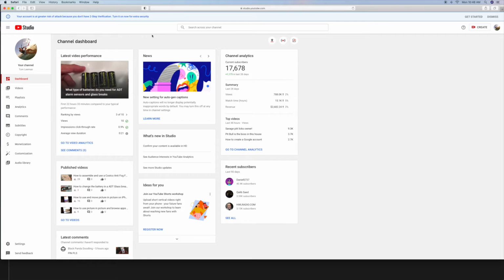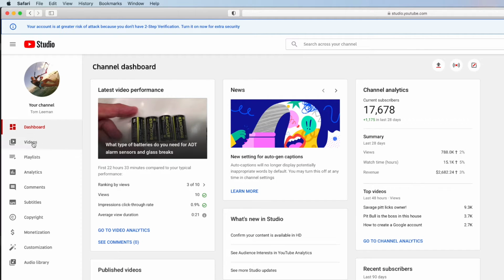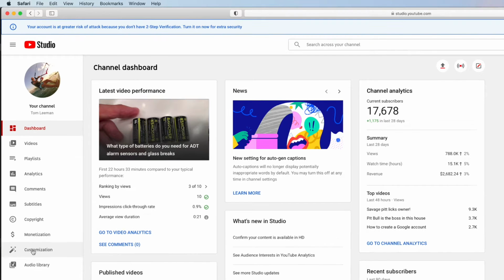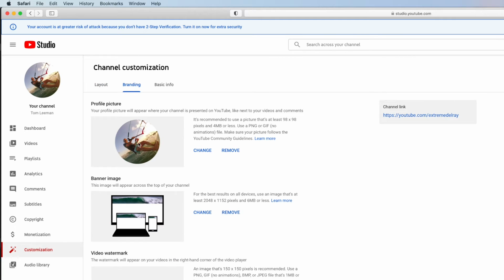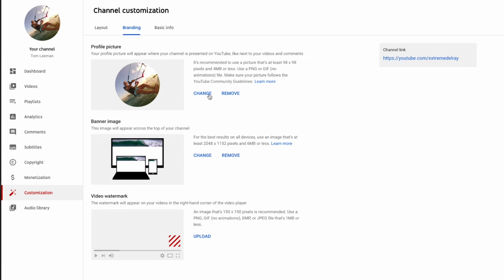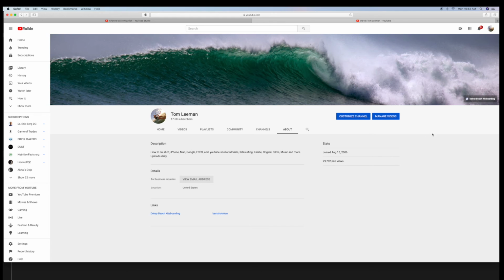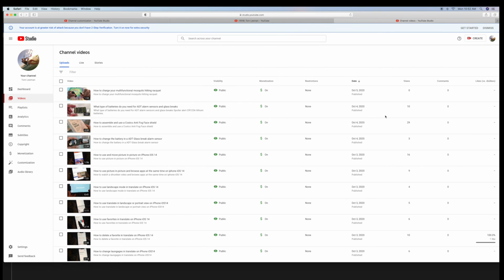How to use customization feature in youtube studio